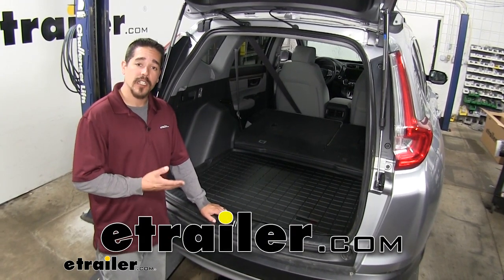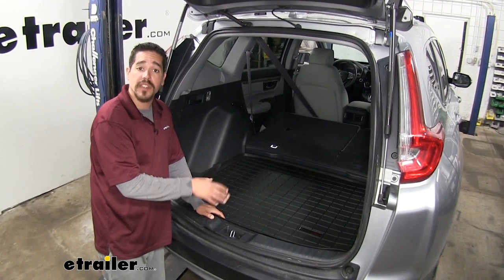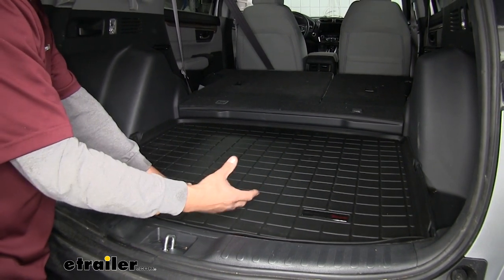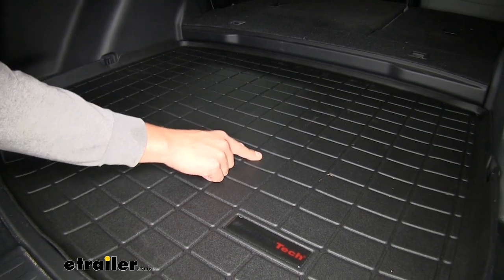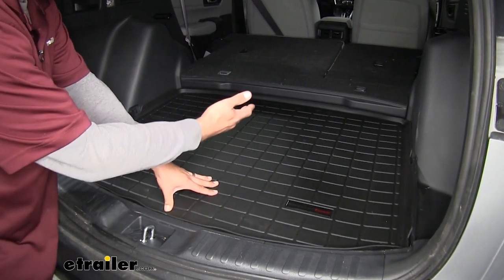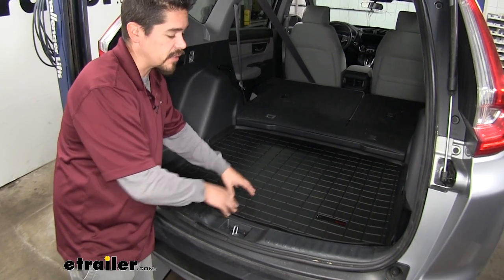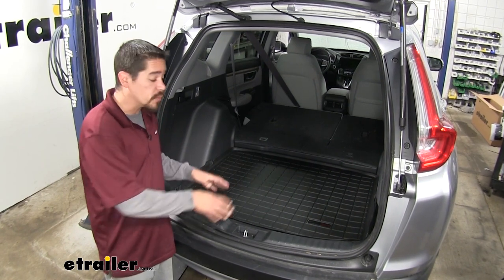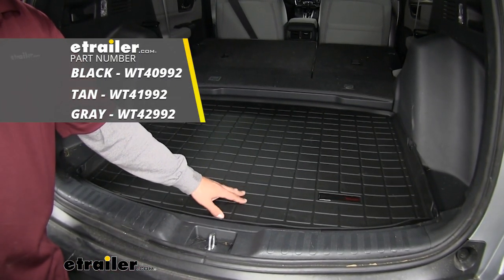etrailer | Set up: WeatherTech Cargo Liner on a 2018 Honda CR-V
Rob:                Rob 00:00:00 here at etrailer.com, and today you're going to be taking a look at the WeatherTech Cargo Liner on our 2018 Honda CR-V. Our cargo liners are going to be available in a few different colors. They'll be available in black, like we have here, tan, and in gray. You just want to check etrailer's fit guide to make sure you find the appropriate color for your CR-V.Now, having a cargo liner in the back of your hatch is going to make sure that the interior in the back stays nice and new for as long as we can. A lot of people may just throw a piece of carpet, or a piece of cardboard back there, we have some dirty gear, we don't want to dirty up our inside. But a piece of carpet or an extra piece of cardboard, it'll help protect the carpet a little bit, but if we have any kind of liquid, or anything that's going to be kind of seeping out, it will start soaking in.

And then we're going to have to spend time cleaning the carpet back here.As you can see, our WeatherTech Cargo Liner is going to be a perfect fit. It's going to be molded all along the edges so it follows the floorboard perfectly, and it's going to have this raised edge so that any contaminants that there are on our gear, they'll stay on the mat and it won't seep over onto the carpet. Our mat's going to have a really nice textured finish to it. That'll help the cargo from shifting around while we're driving, and then the channels here are going to help divert water away from our gear and off the carpet.The mat's going to be made out of a rubberized thermoplastic, and that's going to be pretty standard for most all weather mats. But, this is going to be a little bit softer than most of the floor liners in the front that WeatherTech has.

Most of those are a little bit stiff, but I really like the floor liner back here because it is softer, and you can see it's real easy to move and bend, but it also holds it shape real well so it sits nice and flat.Now, obviously, if we're putting all our gear back here, maybe we went camping, got some mud on it, or maybe we have some pets back here and there's dog hair, or whatever, our mat's going to get dirty. Well, cleaning it's going to be an extremely easy process. We're going to simple just pull it out, hose it off with some mild soap and water, let it air dry, and put it back in. Saves us a lot of time rather than trying to scrub the carpet back here.But the WeatherTech Floor Liner is going to be a really good option to protect the back area, all while still looking really nice. Some of the other universal mats on the market will fit, but they don't fit exactly the way they're supposed to so they don't really look all that nice.

And some of the other ones, the Canine Covers, it's more of a polyester material. It'll still fit, and it'll protect the area, but not as well as the WeatherTech and that rubberized material.But that'll finish up your look at the WeatherTech Cargo Liner on our 2018 Honda CR-V.